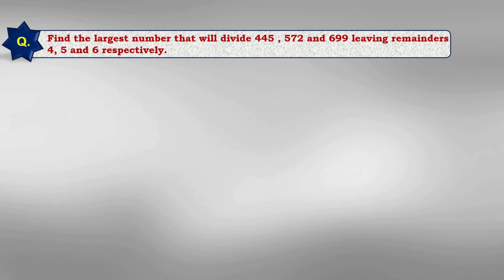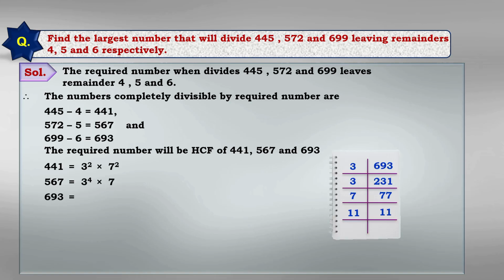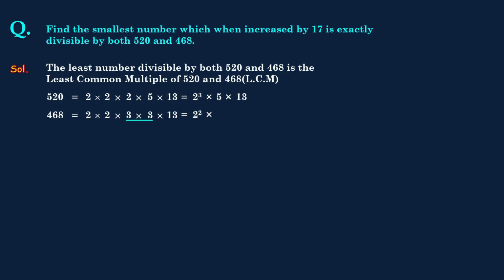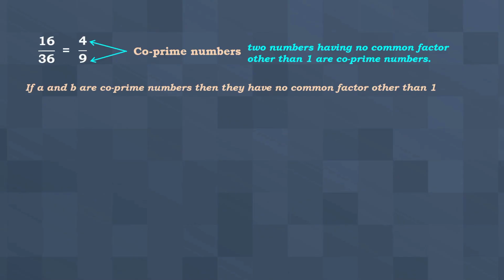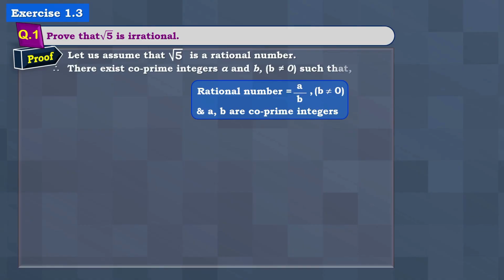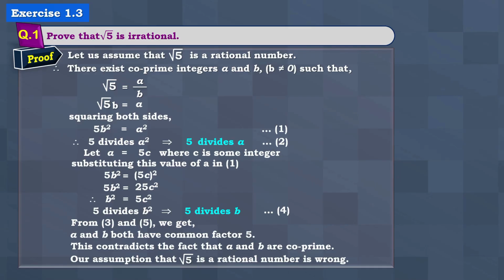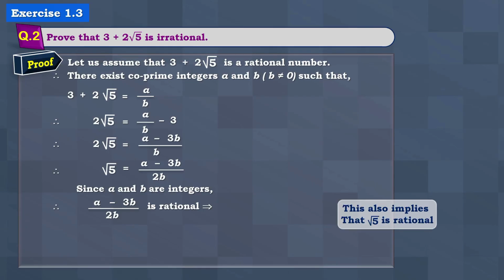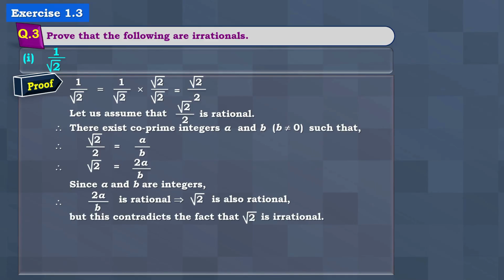CBSE Class 10 Mathematics Real Numbers Explanation with Solved Problems (Part 8)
✔️ Class: 10th
✔️ Subject: Mathematics
✔️ Chapter: Real Numbers (Part 8)
✔️ Topic Name: Explanation + Solved Problems

This worksheet on CBSE Grade 10 Mathematics – Real Numbers (Part 8) provides a clear explanation of the key concepts such as Euclid’s Division Lemma, HCF, LCM, and the Fundamental Theorem of Arithmetic. It helps students understand how to express composite numbers as a product of prime numbers and how to use these concepts to find HCF and LCM. Step-by-step solved problems are included to strengthen conceptual understanding and problem-solving skills. This resource serves as an excellent revision tool for board exams, ensuring clarity in foundational number theory and practical applications in real-life numerical situations.